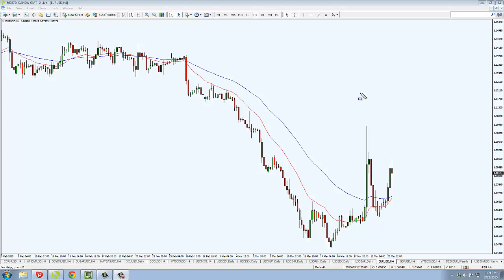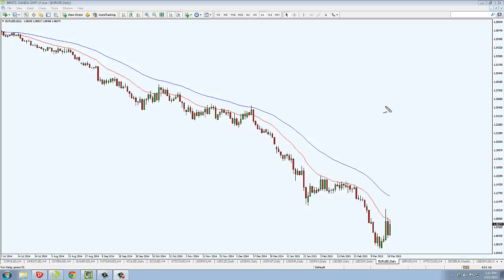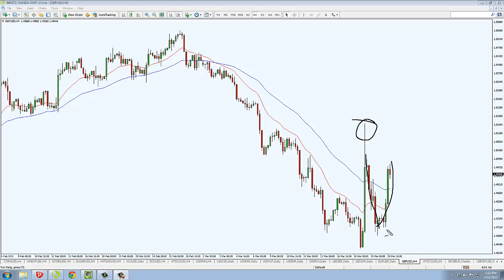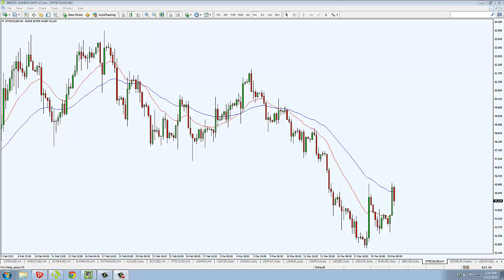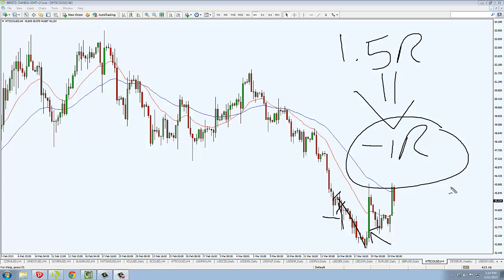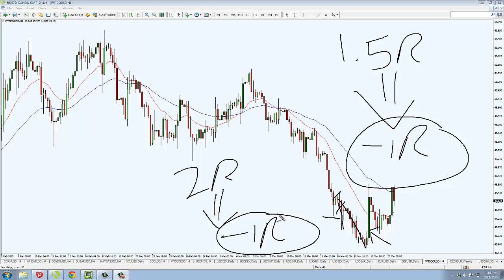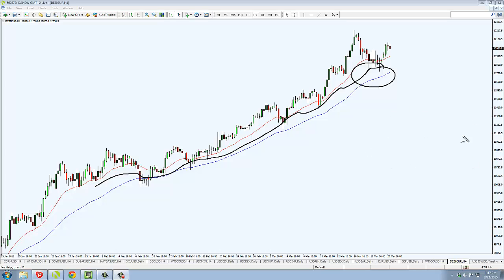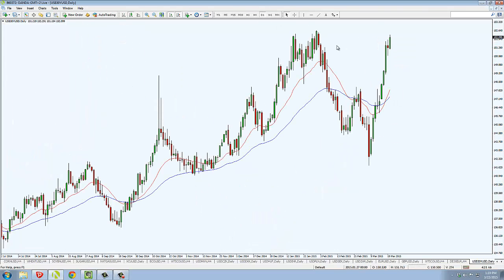A Simple 'Trick' to Make Sense Out of This Messy Markets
This week we had the FOMC and saw massive volatility across the board.

You can look at your charts on the lower time frame and it pretty much look like a mess. And in this video I share with you a 'trick' on how to make sense out of this  mess.